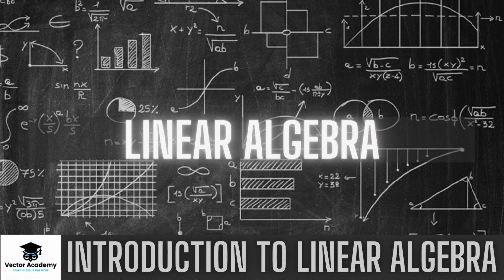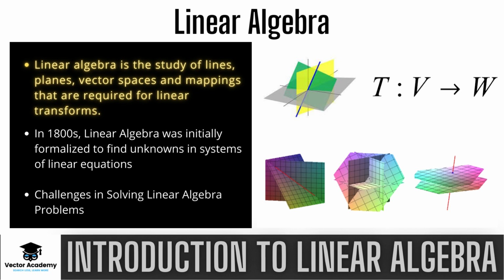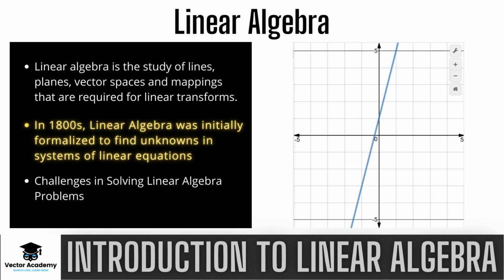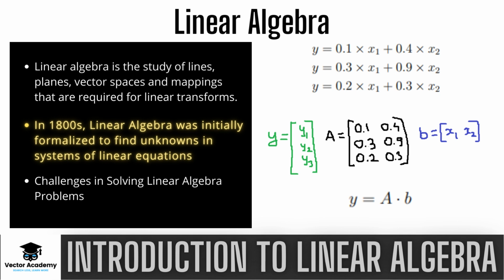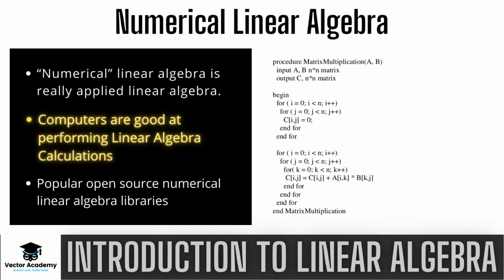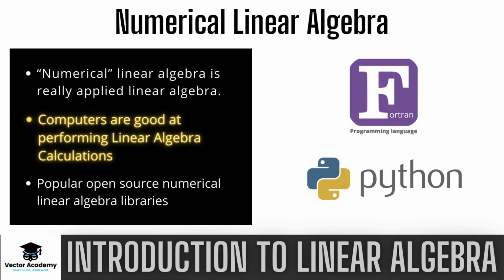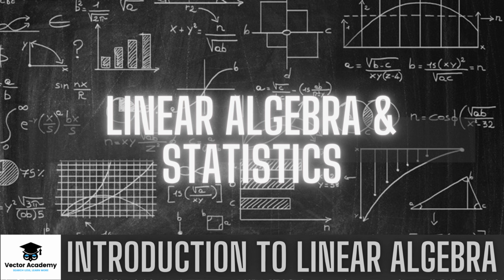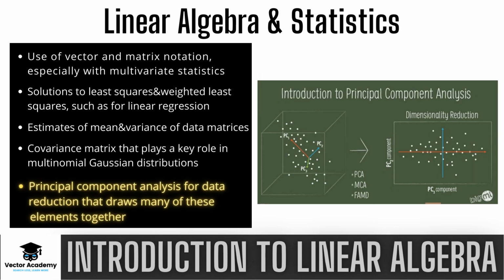😎 Introduction to Linear Algebra in 10 minutes 😎 | The Vector Academy [School of Mathematics] 📝